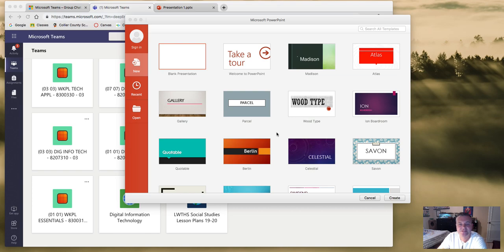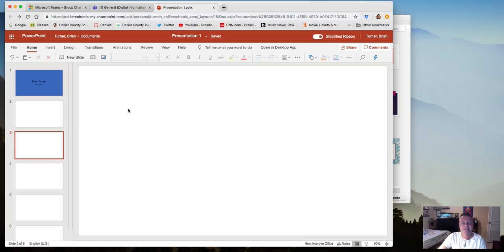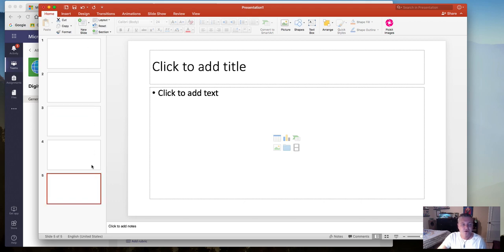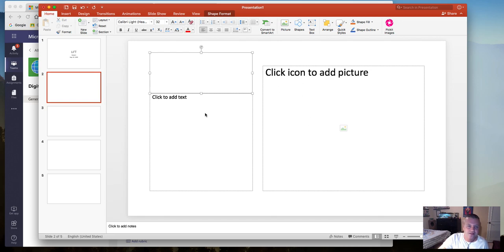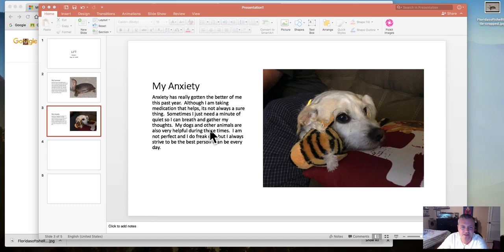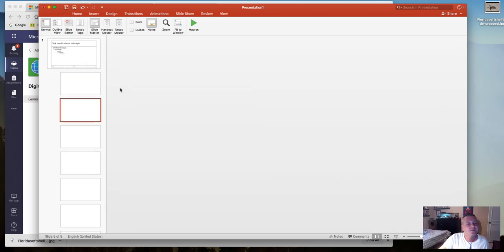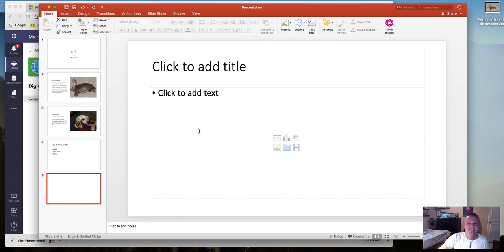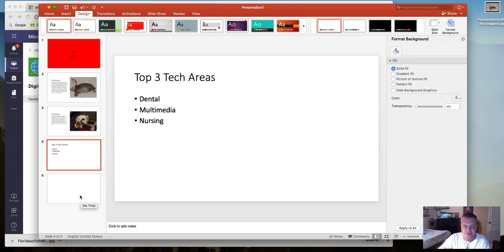Me Me Me 2019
A Microsoft Powerpoint tutorial on master slide views and slide layouts.